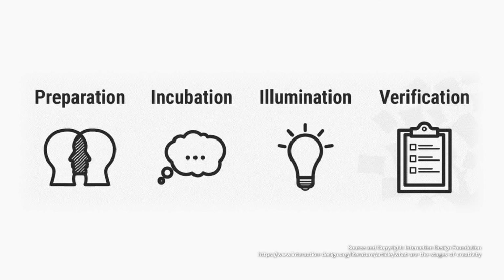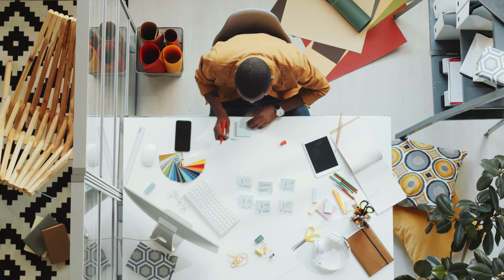How to Think Like a Creative Genius (In 4 Simple Steps!)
Creativity isn’t just magic—it’s science. 🎨 Wallas’ Four-Stage Model breaks down how every great idea comes to life, from preparation to execution. In this video, we’re diving into how brands like LEGO, Adidas, and Volkswagen use this framework to craft groundbreaking campaigns. Watch till the end to see how you can apply this process to your own creative work!

0:42 - Intro
01:43 - What is Wallas’ Four-Stage Model?
03:28 - Stage 1: Preparation
05:40 Stage 2: Incubation
08:14 - Stage 3: Illumination
9:39 - Stage 4: Verification
10:53 - Modern Marketing Adaptations and Trends for 2025
12:38 - Outro